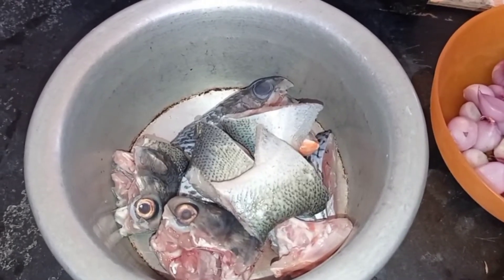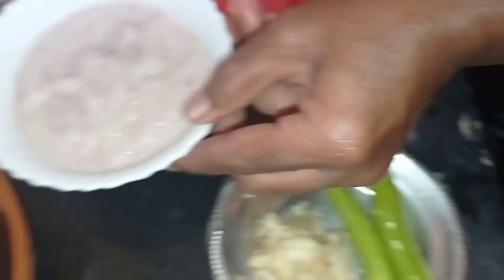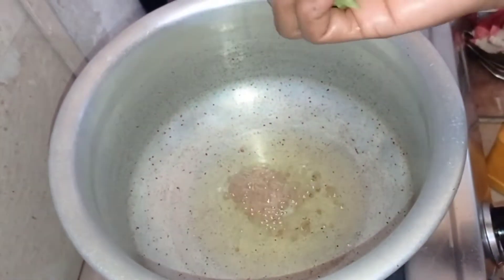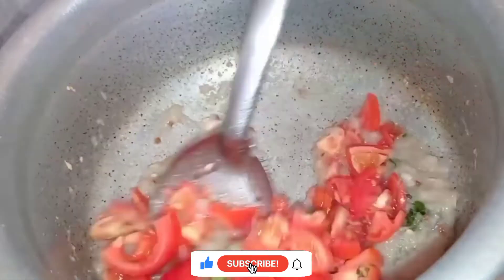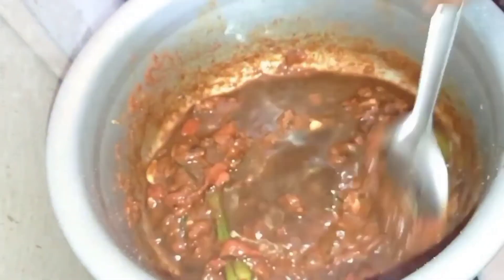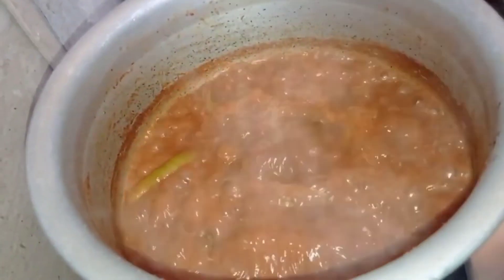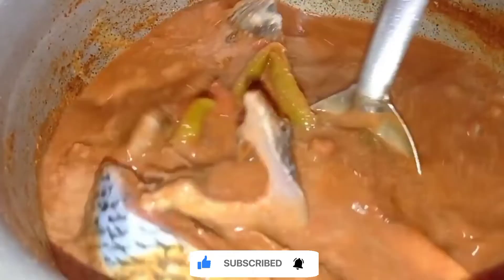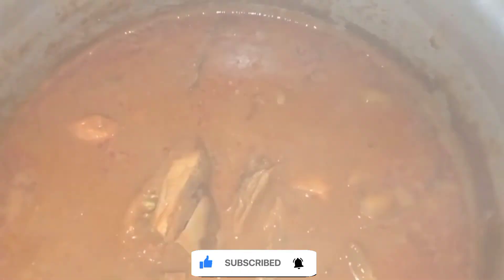மீன் குழம்பு சுவையாக செய்வது எப்படி? |How To Make Meen Kulambu |AR Samayal |AR Creation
Wellcome to AR Creation

        Today we cook Sweet Meen Kulambu recipe with Sweet Meen Kulambu. The added ingredient is Meen,milagai thool,salt,oil,cocunut,small onion ect...and taste of the Meen Kulambu by adding spices and other ingredients perfectly..

finally we enjoy delicious Meen Kulambu!